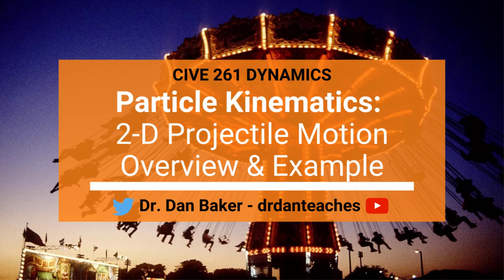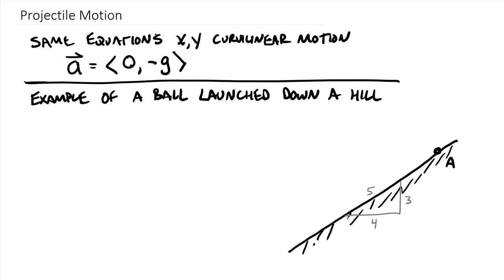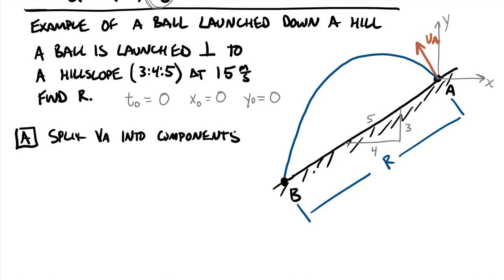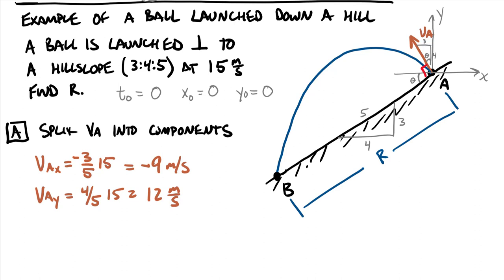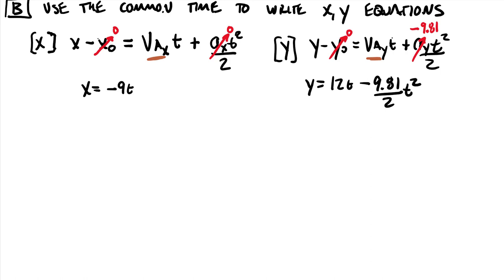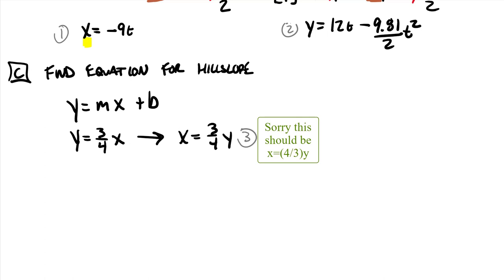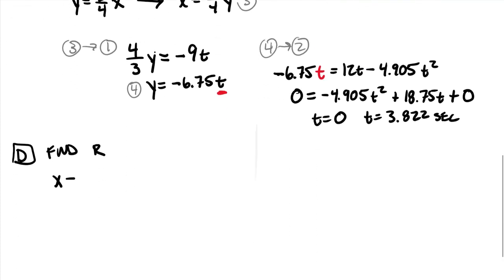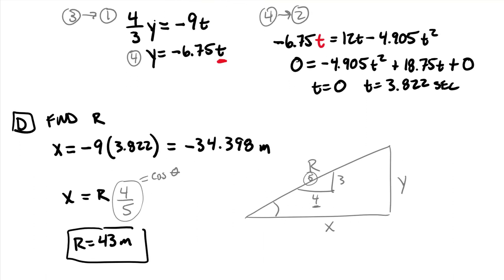Dynamics: Particle Kinematics - Projectile Motion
TOPIC: Brief introduction to projectile motion, followed by a projectile motion problem of launching a projectile down a slope.
0:00 Problem introduction
1:22 Problem solution